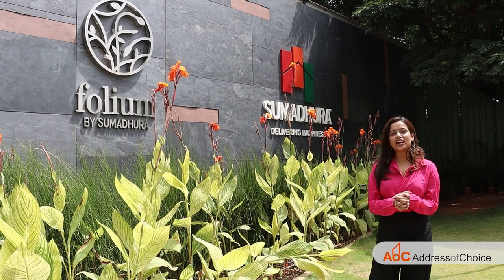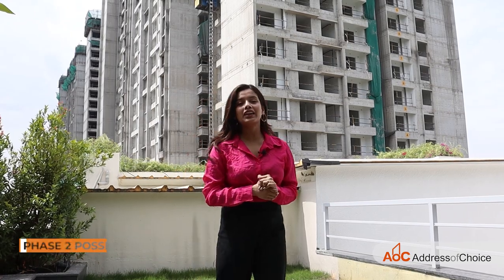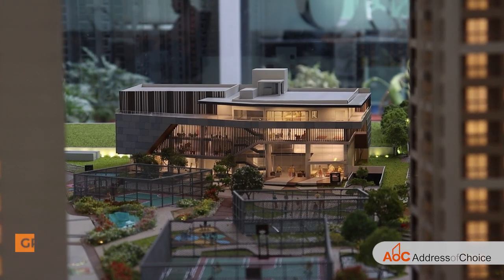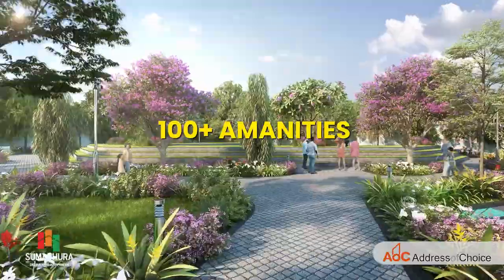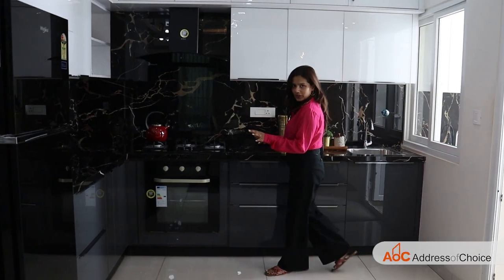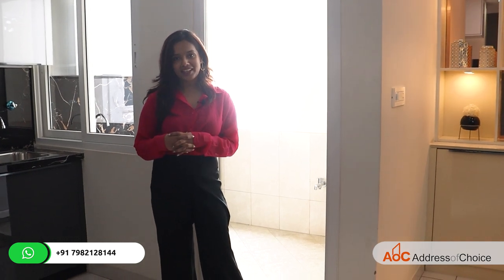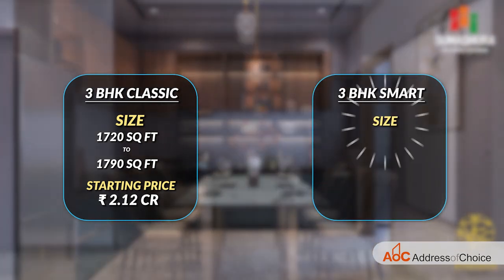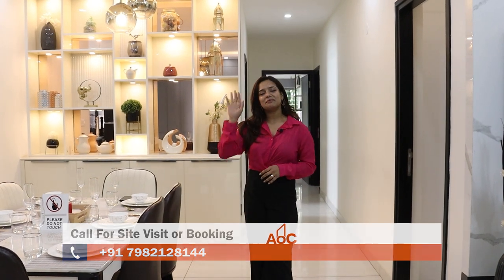Sumadhura Folium Whitefield Borewell Road - 3bhk, 4bhk | Flat in Bangalore | Luxury Apartments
Another day, Another Virtual tour! Aoc presents Virtual Tour of Sumadhura Folium Phase 2 transcends the ordinary and delivers a truly exceptional living experience. Upgraded luxury living captures the essence of refinement, elevating each moment to a level of extraordinary.